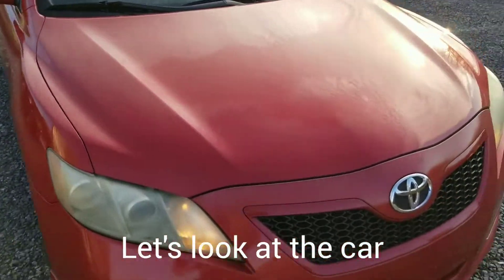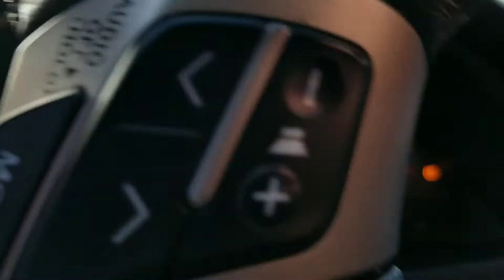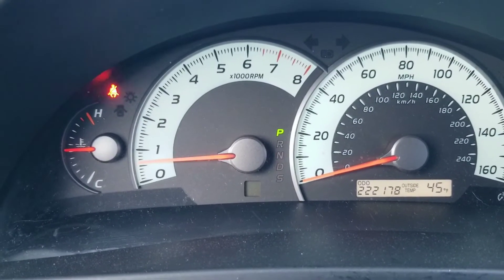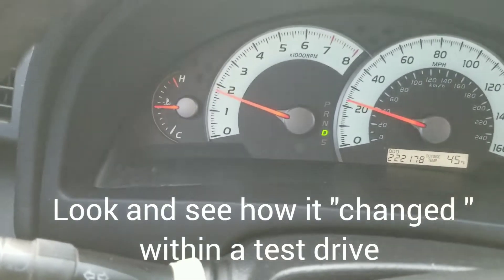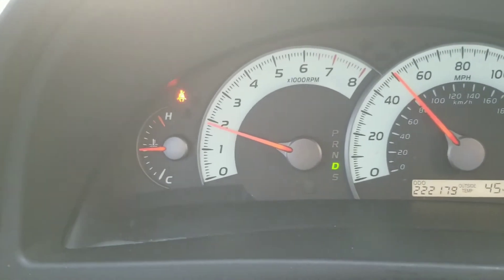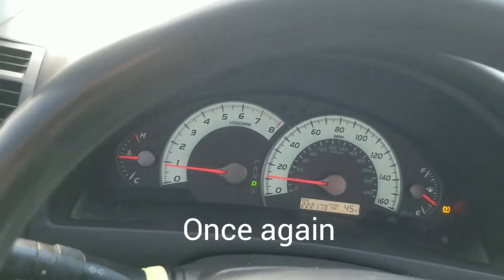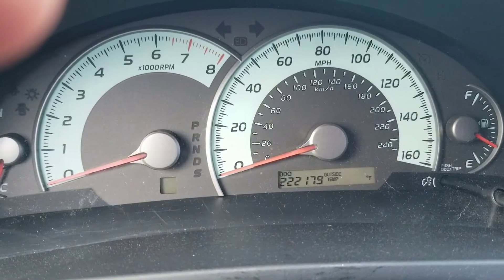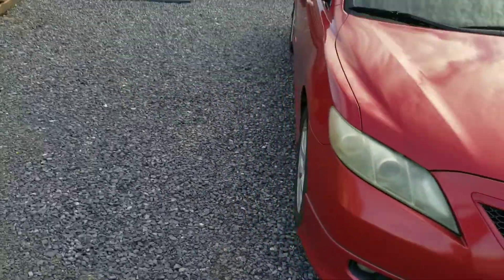Understanding the Toyota U660E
Tech talk about the Toyota U660e on how some of the theory of operation works